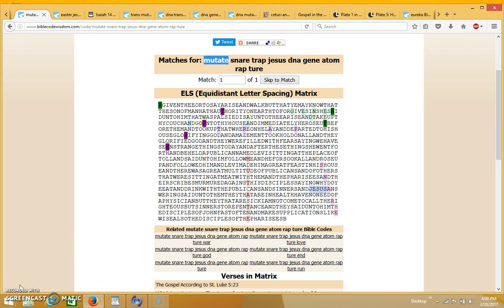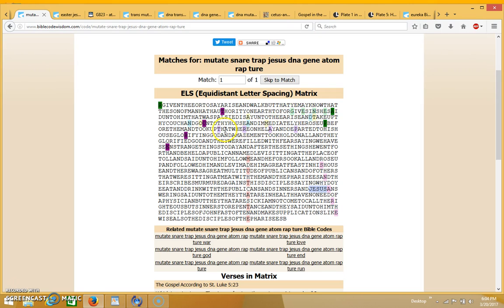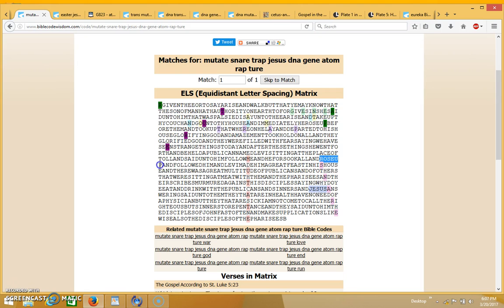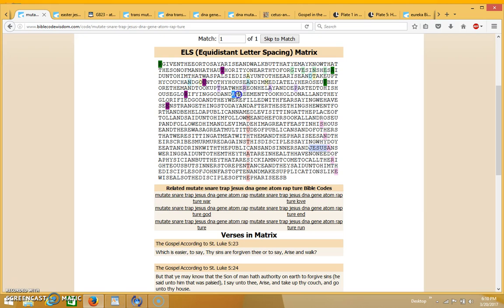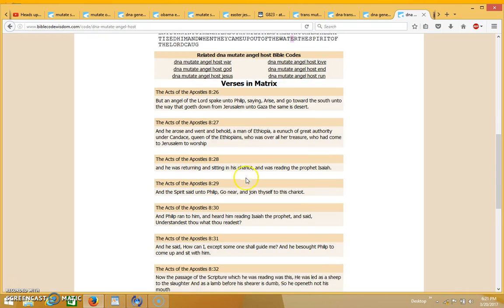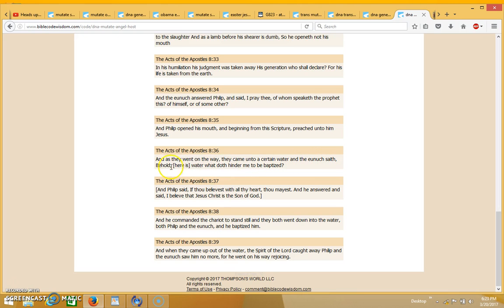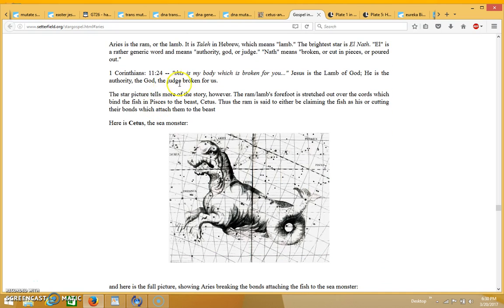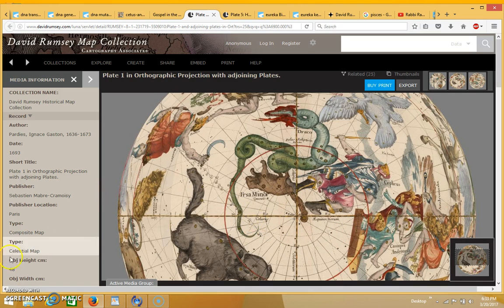Locust or Angel...which will YOU be???? pt. 3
This video is about Bible Codes that seem to indicate how there will be a BAD transmutation, but also a GOOD transmutation..i.e. the Rapture.